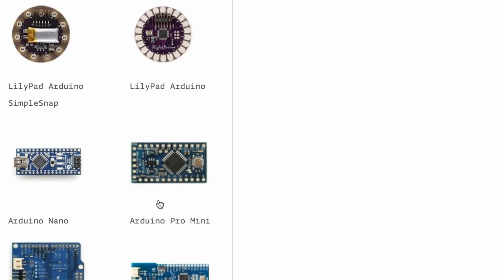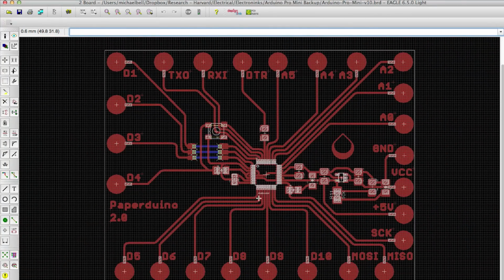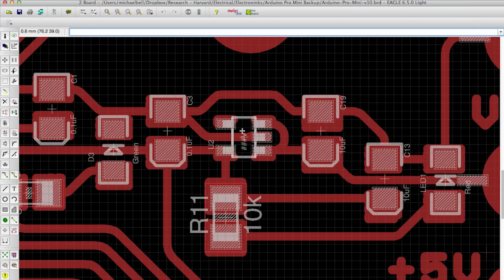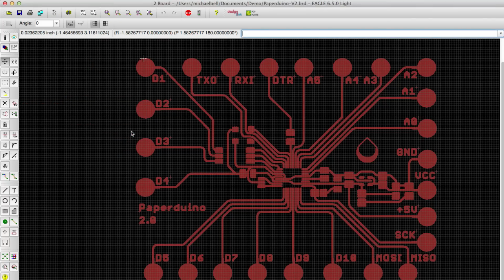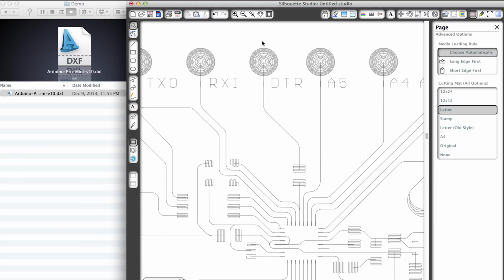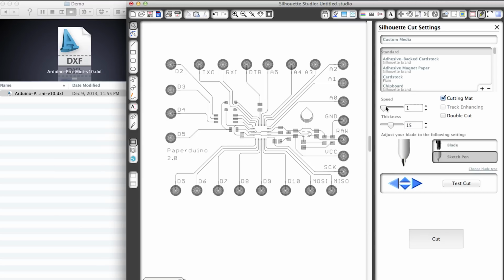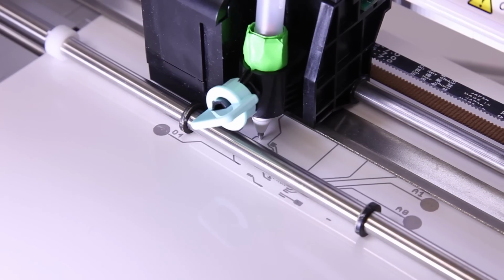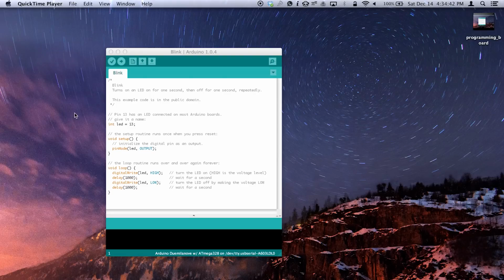Paperduino: How to Print a Paper Arduino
Make a Paper Arduino with Circuit Scribe and a Pen Plotter!